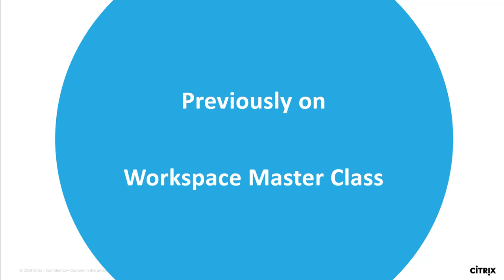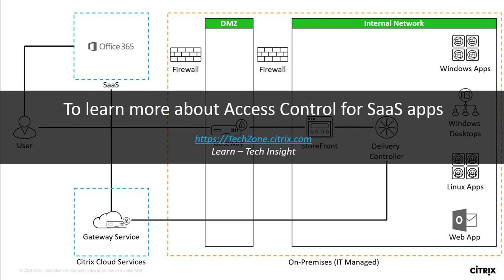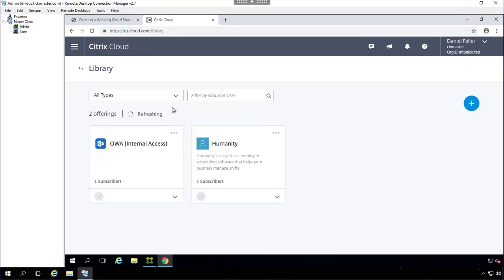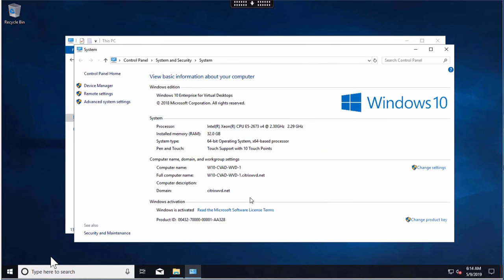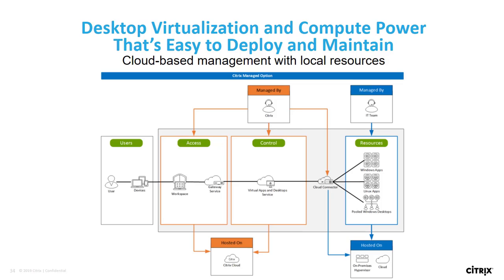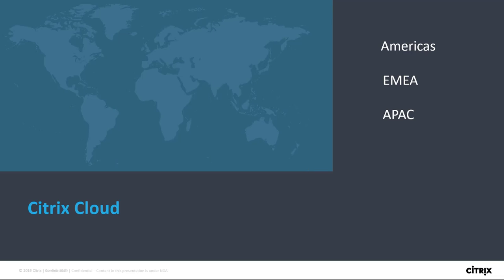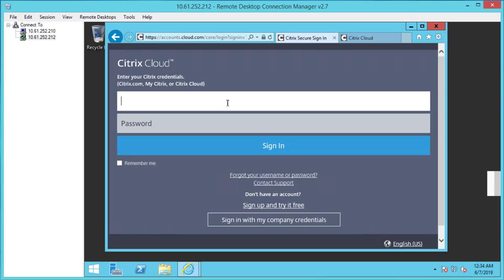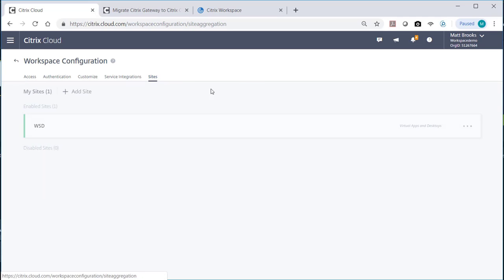Citrix Workspace Master Class - Episode 4 - More than 1 way to VDI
Workspace Master Class: Episode 4 - More than one way to VDI Previously, in the Citrix Workspace Master Class, you saw how we were able to incorporate our on-premises Citrix Virtual Apps and Desktop environment into Citrix Workspace with site aggregation. But did you know there is more than one way to VDI?

In this episode, our experts will show you the many ways to provide virtual apps and desktops, which includes:

Our experts will show how to provide users with secure access through on-premises and cloud-hosted services And finally, our experts will help you decide the right approach for your organization.

Featured speakers

Matthew Brooks, Technical Marketing Architect, Citrix
Mayank Singh, Technical Marketing Architect, Citrix
Daniel Feller, Lead Architect, Citrix